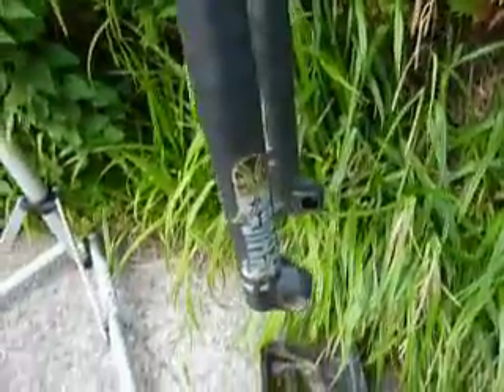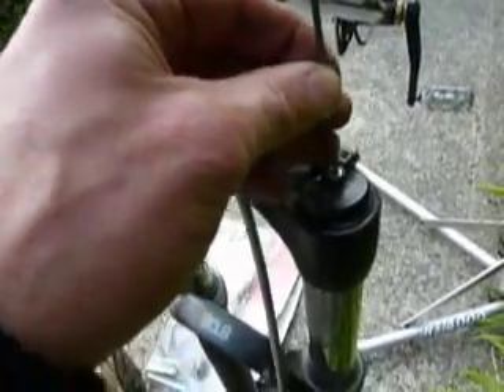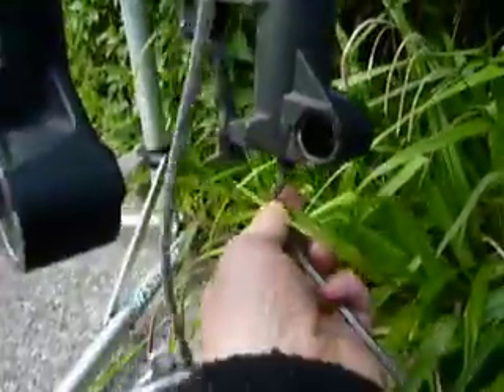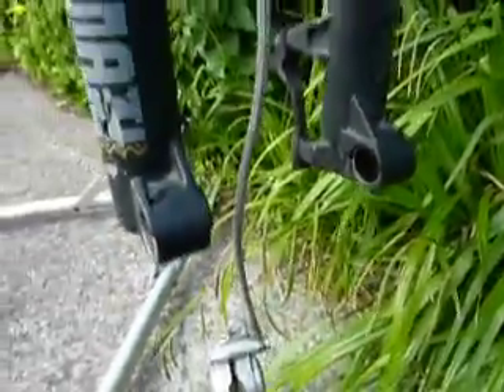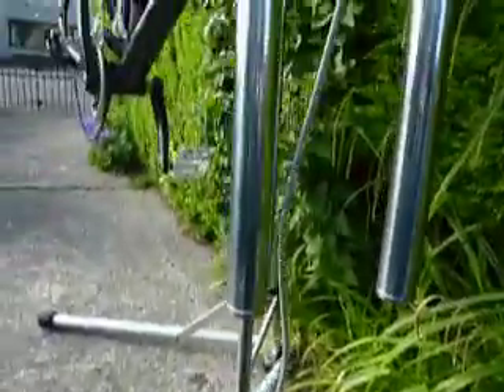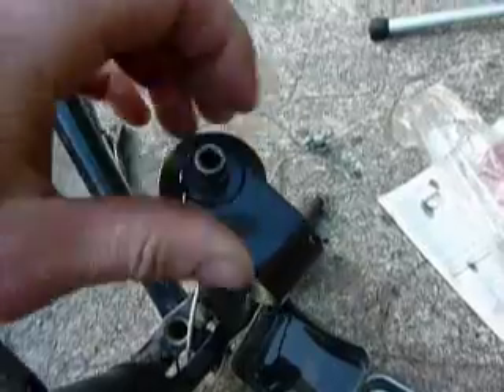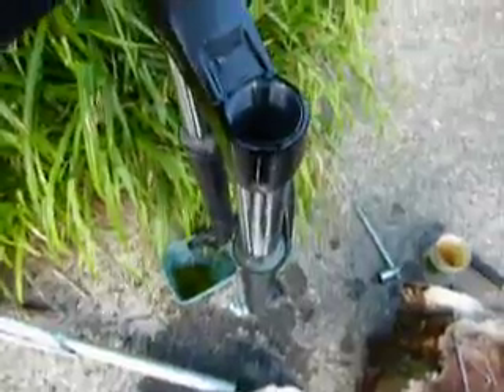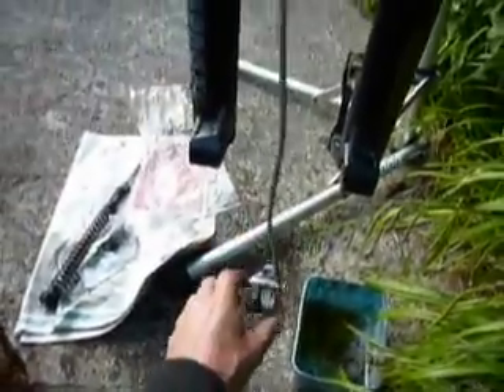Domain 318 service.mp4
Servicing the Rockshox Domain 318 front fork